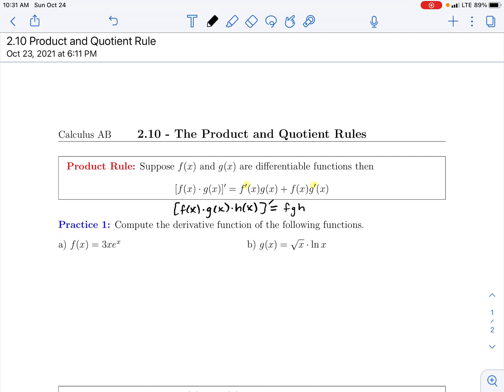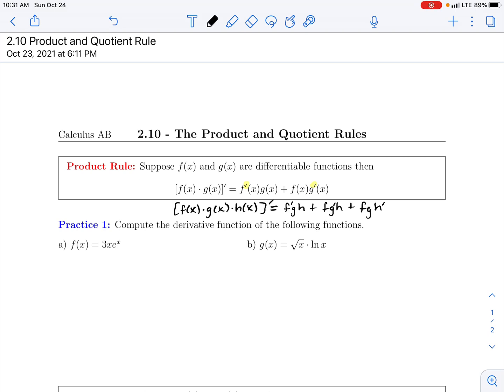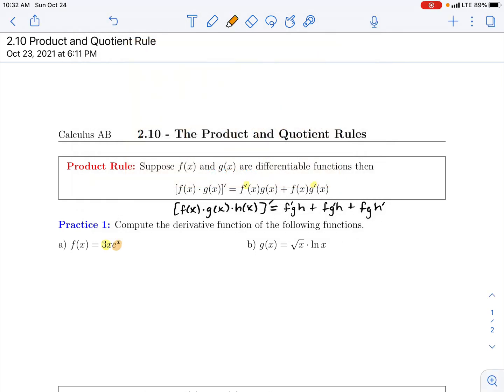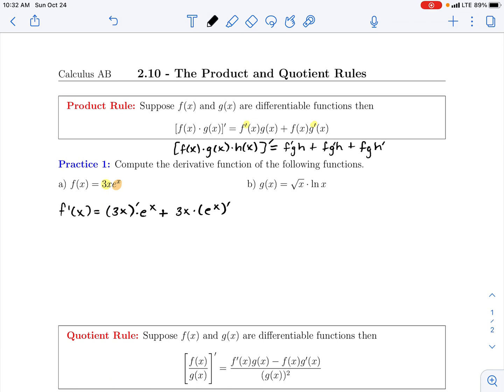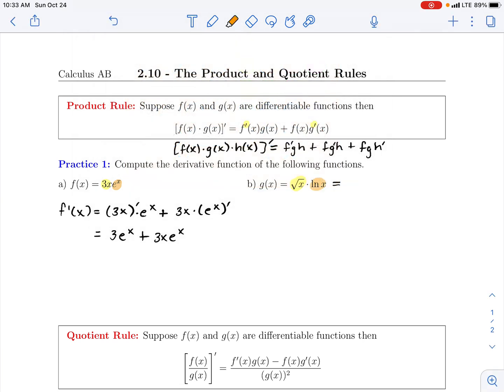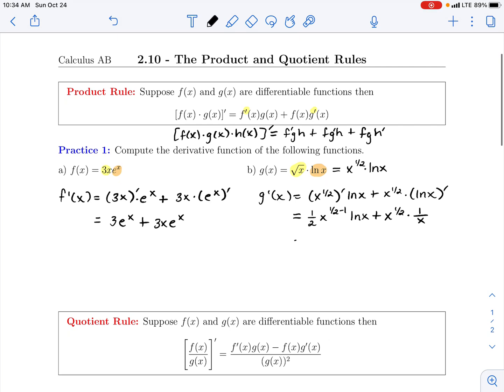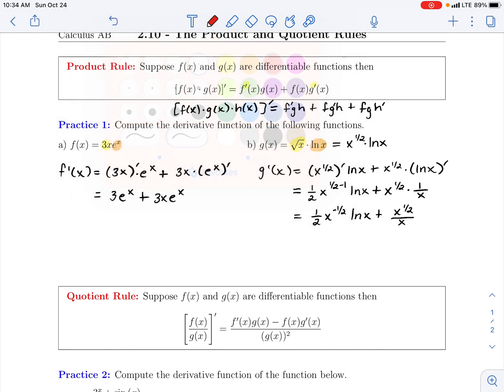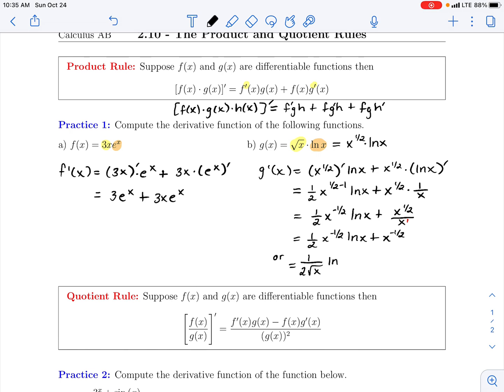2.10 product and quotient rules video 1